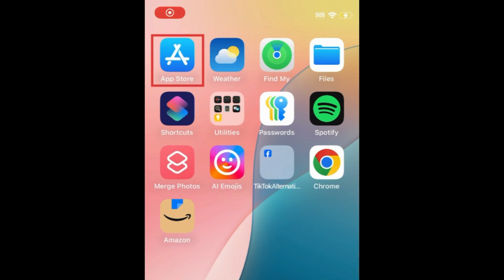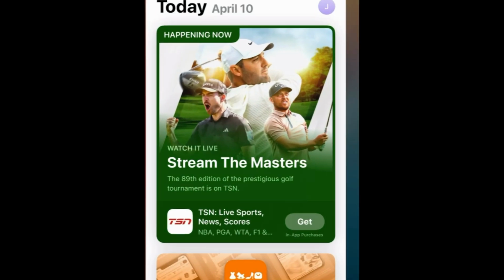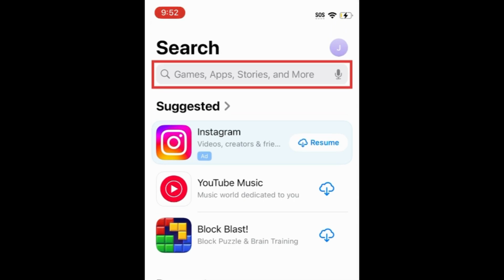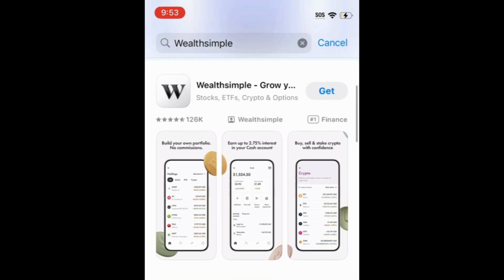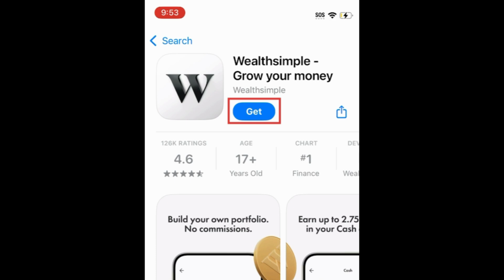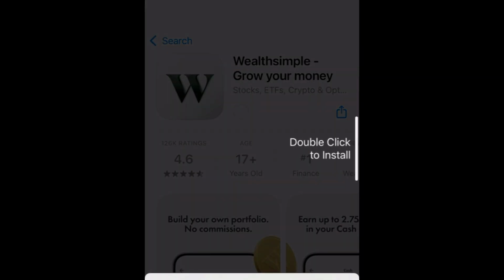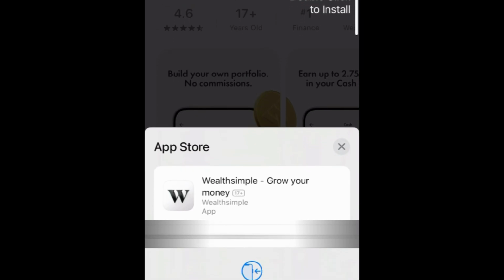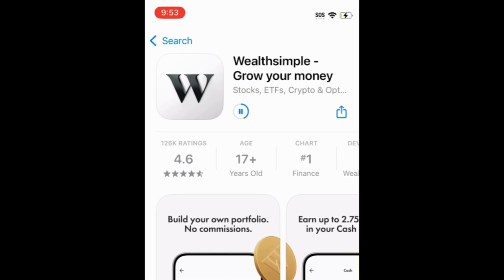How to Download & Install Wealthsimple Financial App in 2026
Want to start using the Wealthsimple financial app but not sure how? Watch this video to learn how to download and install Wealthsimple.

To download & install Wealthsimple on an iPhone or iPad:
Go to the Search tab, and search “Wealthsimple” at the top.
Tap Wealthsimple in the search results.
Wait for the download to finish, then tap Open to start using the Wealthsimple App.

To download & install Wealthsimple on an Android device:
Tap the search bar at the top, and type in “Wealthsimple.”